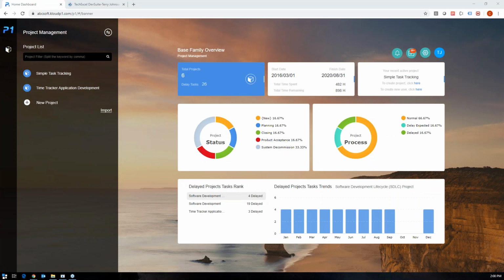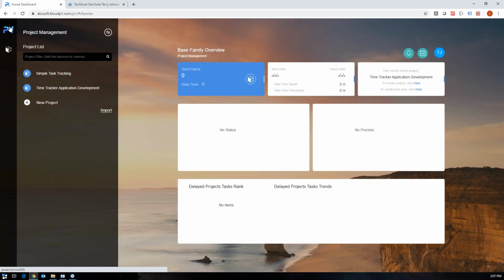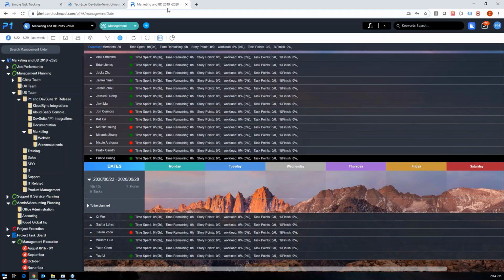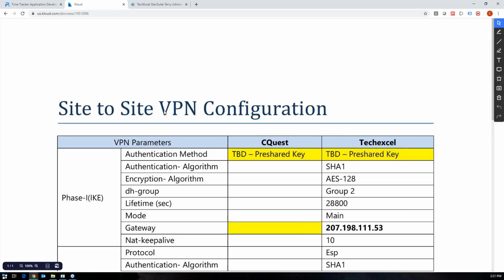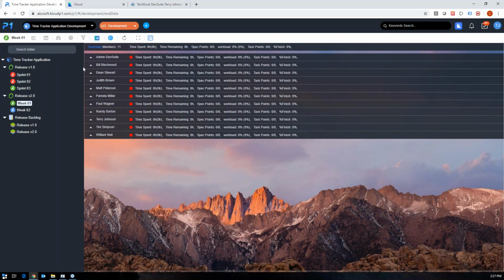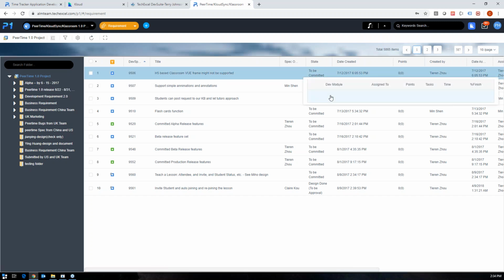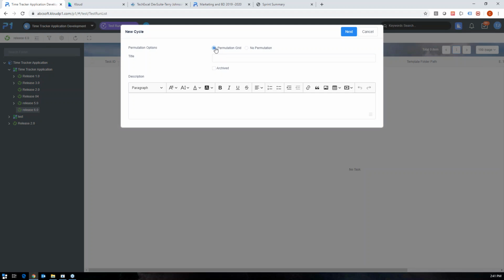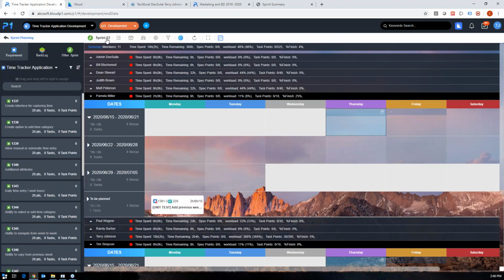Deeper Dive into ProjectOne